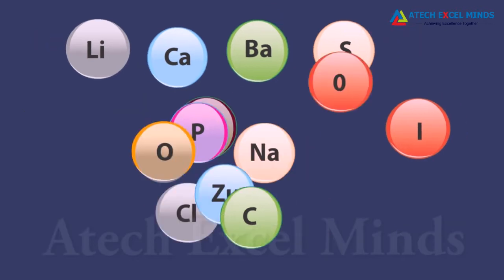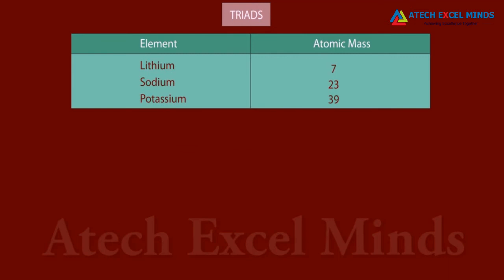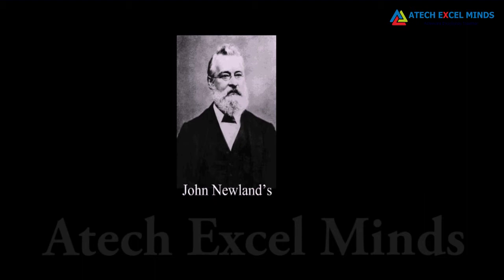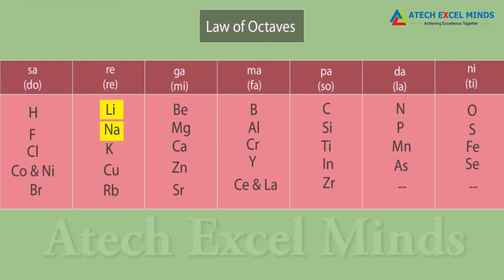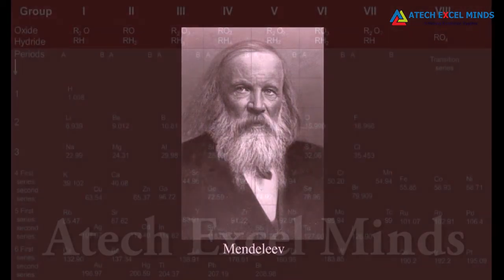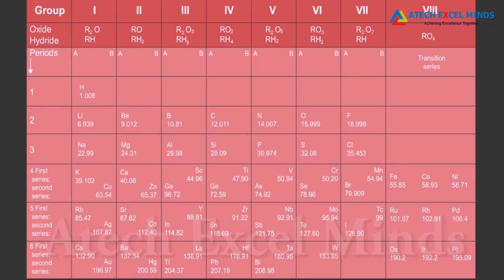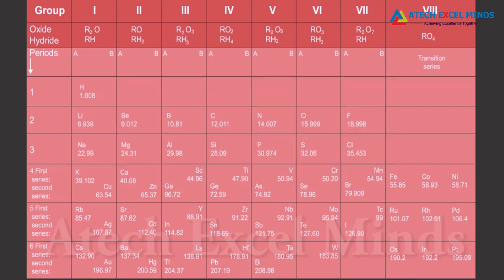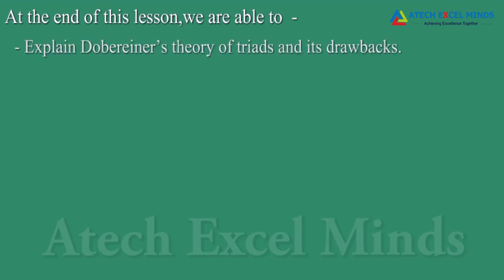Classification of Elements & Periodicity Class 10 Chemistry Notes - CBSE NCERT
The atomic weights are a periodic function of the elements' characteristics. Mendeleev organised atoms in a table's horizontal rows and vertical columns in order of increasing atomic weights, so that elements with comparable properties were grouped together in the same vertical column.

8th | 9th | 10th |  MATHS | SCIENCE